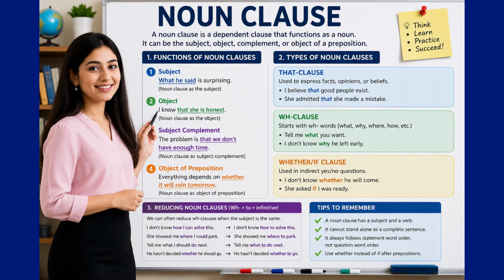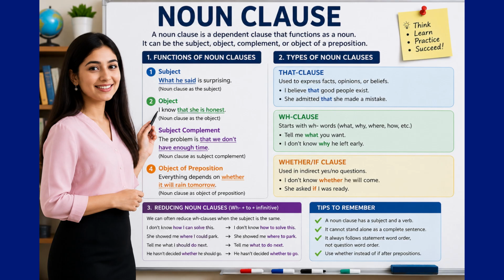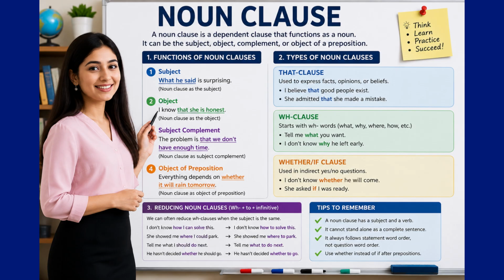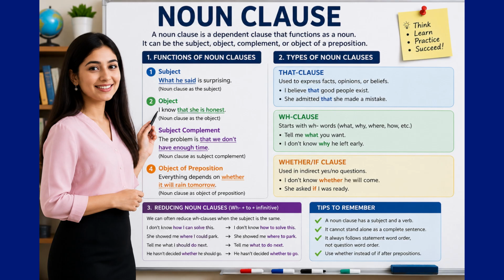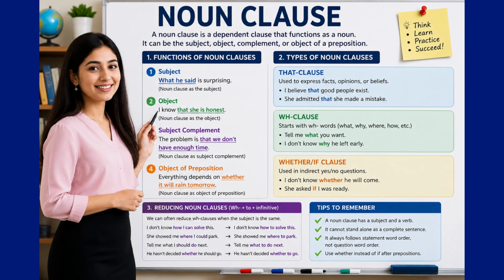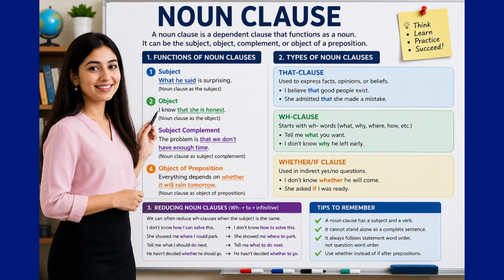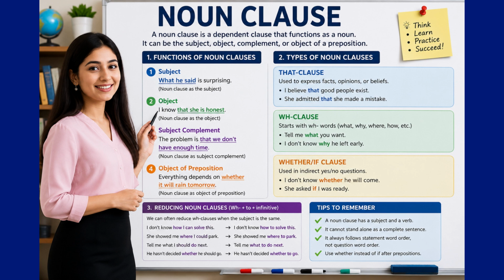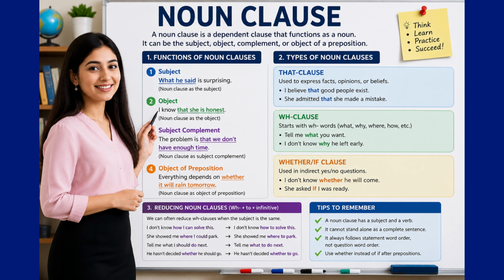Mastering Noun Clauses | Complete English Grammar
Notice something interesting. Native speakers rarely communicate using only simple sentences. Instead, they connect ideas together using clauses. One of the most common types of clauses they use is the noun clause.